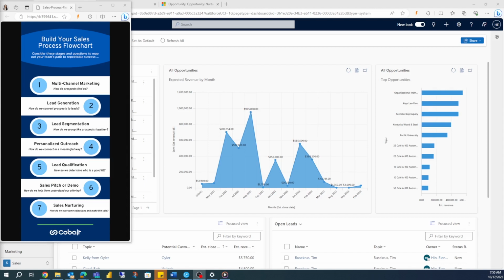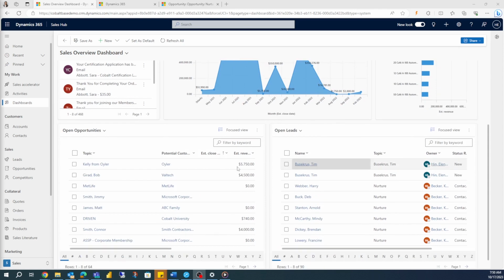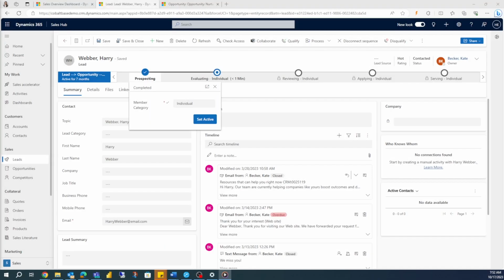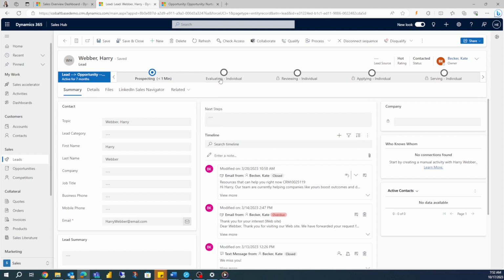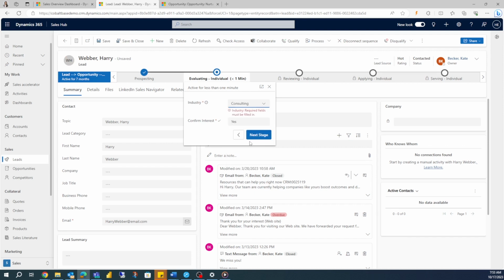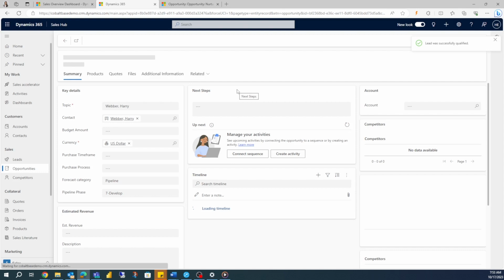Business Process Flowchart Tutorial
In this overview video, we'll cover how to build your own business process flowchart.

Connect with Cobalt's team for a quick intro call or to talk about business process flows, sales automation, or finding a right-fit CRM for your team:

Video Highlights:

1:03 Business process flowchart built into Dynamics 365 Sales
1:55 Benefits for onboarding new employees
2:10 Defining stages in your business process flowchart
2:29 Using business process flows to improve data consistency in your CRM
2:59 Data fields in your business process flow
3:24 Adapting the standard business process flowchart for your sales processes

Building a business process flowchart can be a time-consuming task. But the built-in business process flow tool inside Dynamics 365 Sales makes this essential task easy. Even better, all your sales reps will have a standardized sales process baked into the system they use for sales pipeline management and prioritization every day. Everyone on the same page, collecting the same data, and using the same sales outreach sequences.

Transcript Highlights:
Many of the teams we talk to every day know they don’t have a truly defined sales process, much less a sales process flowchart.

Creating and refining yours has huge benefits, but it doesn’t need to be a huge lift.

This is just another way your CRM should provide some foundational structure and tools for your crew.

Our sales team at Cobalt uses the business process flow tool in Dynamics 365 Sales to map out, report on, and refine the sales process flowchart that our sales team uses every day.

It lives right inside our CRM.

This tool has made our sales process flowchart so much more detailed, accurate, standardized, and measurable.

It’s part of how we increased revenue by 106% over a two-year period.

In the next few minutes, I’ll show you how easy this tool makes it to finally get your whole sales team on the same page.

If you have questions, or want to see exactly how to adapt this tool for your team: let’s connect for a quick intro call.

[Business process flowchart overview tutorial.]

At Cobalt, these have become critical to ensuring our team stays on the same page with messaging.

It’s also made a huge difference in helping our sales team do less busy work and focus most of their energy on what’s most important: their sales outreach.

This is only one way that D365 Sales makes it possible for us to get the relevant, accurate reporting we need for business intelligence that informs our sales and marketing strategies.

You can read more about sales process flowcharts and how to create yours in Dynamics 365 over on our Cobalt blog.

I’ve included a link to that article in the video description.

There’s also a link to connect with our team.

I hope you’ll let us take a few minutes to show you more about sales outreach sequences, sales insights reporting, workflow automation options, and all the other tools inside D365 that connect with your new sales process flowchart!